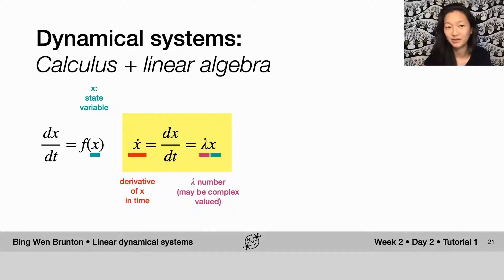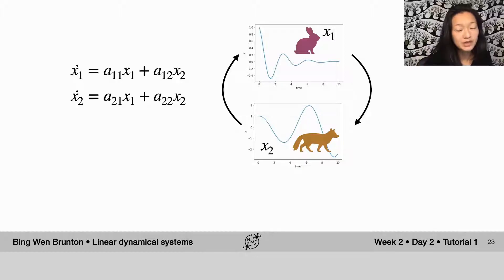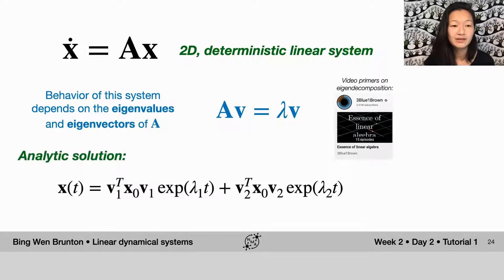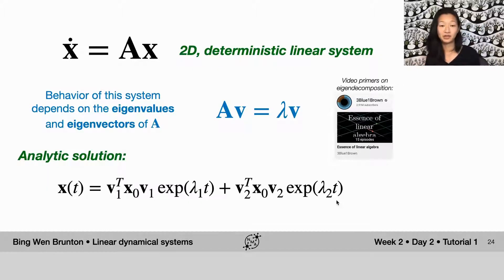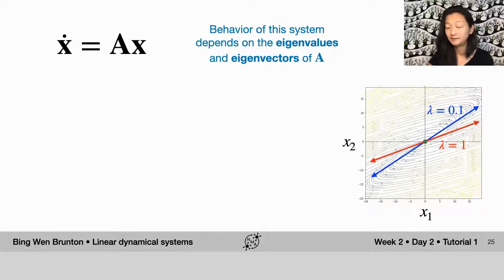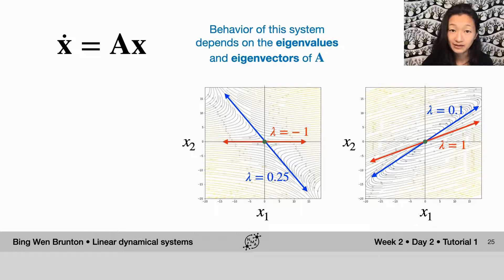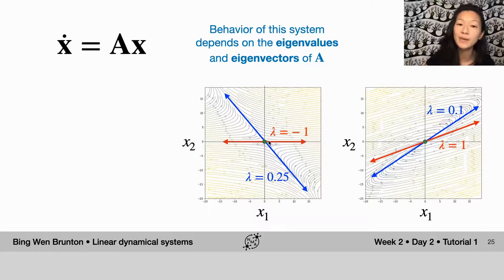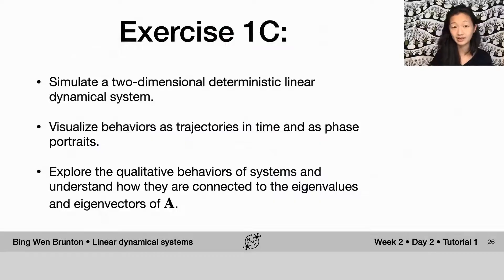Linear Systems Tutorial 1: Part 3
Description: A motivation and introduction to two-dimensional, deterministic dynamical systems written as a vector-matrix equation. A connection between trajectories in time and a phase space representation with streams plots, and how to connect phase portraits with the eigenvalues and eigenvectors of the transition matrix A.

We thank Tian Season Qiu for editing this video, and Madhuvanthi Muliya for manually editing the English captions, and Doris Chow for Chinese translations. Spanish translations will hopefully be added at a later point in time.